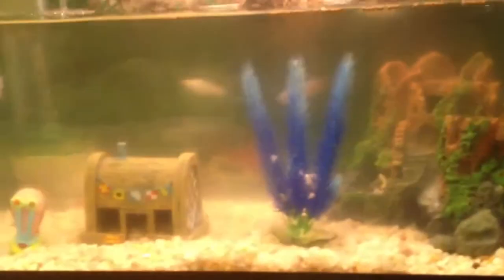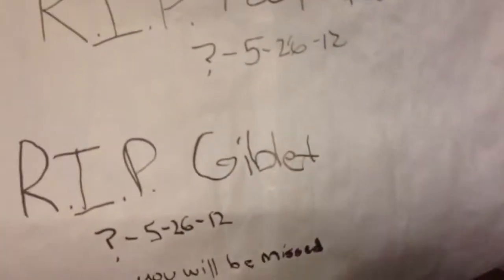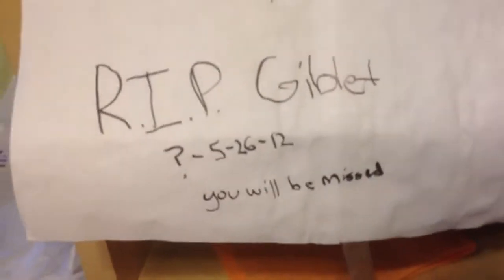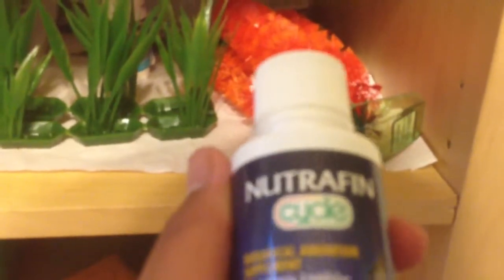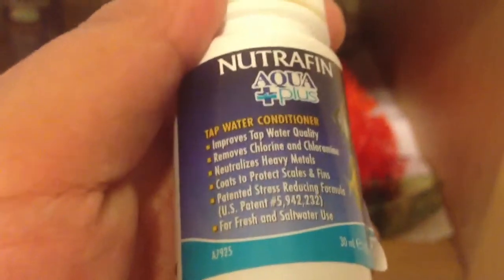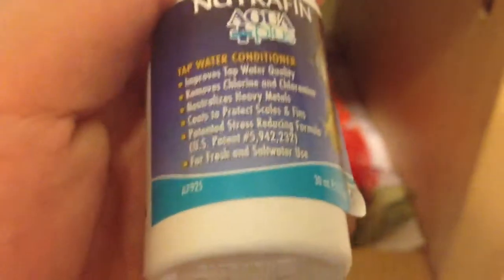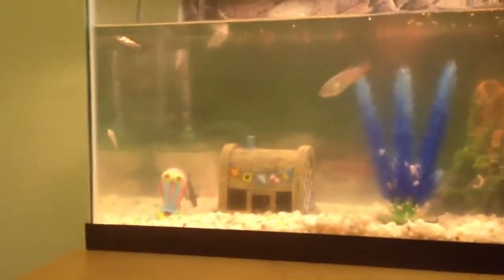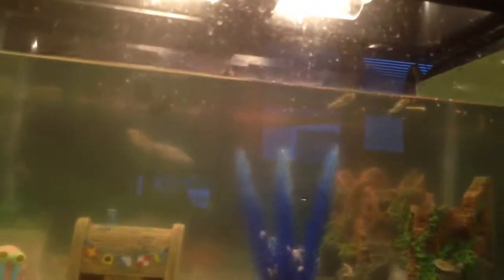My fish tank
Fish tank